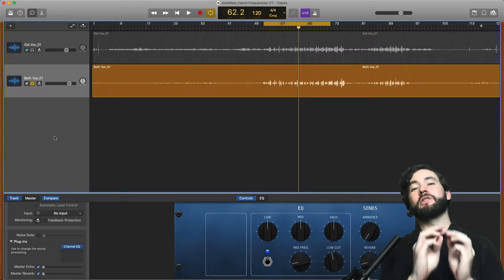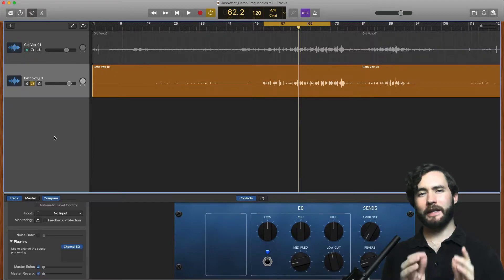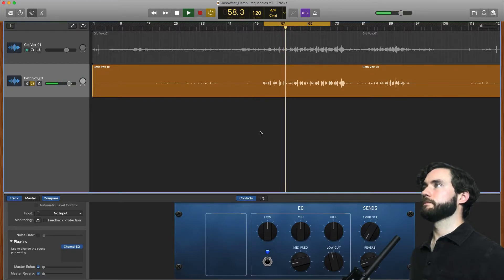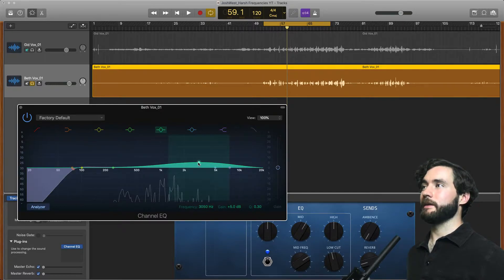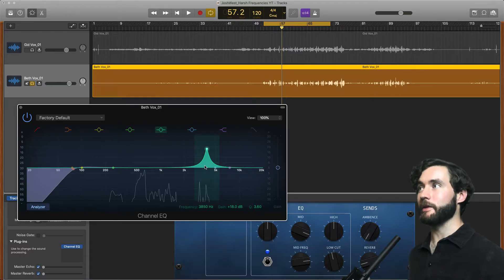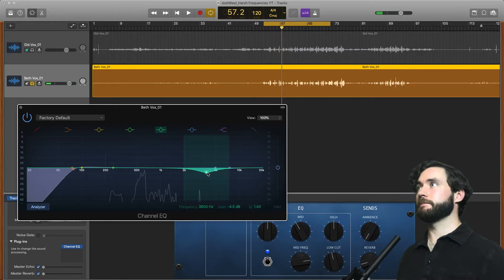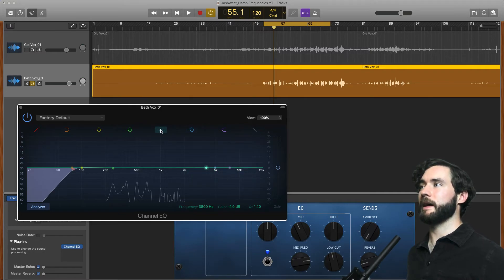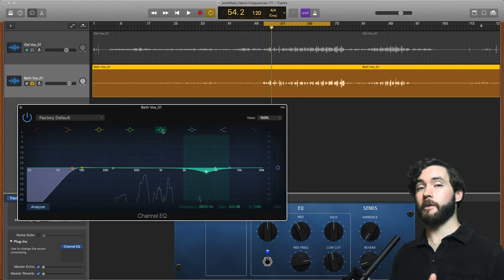Harsh Frequencies in Vocals - Better Mix Series Day 3 - CellarDoorSound.co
►► Download my free Ultimate Vocal Preset Bundle for GarageBand! Over 30 presets for EQ, Compression, and Saturation that will make your vocals sound like they were recorded in professional recording studio.

Welcome to the third video in the Better Mix Series!

In this video, I show you the best way to get rid of harsh frequencies in your vocals using EQ inside of GarageBand.